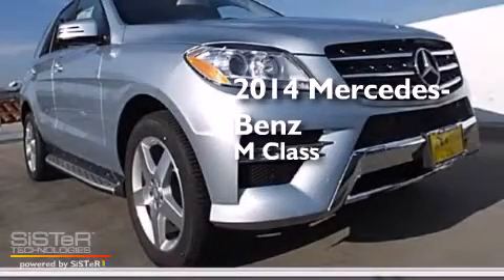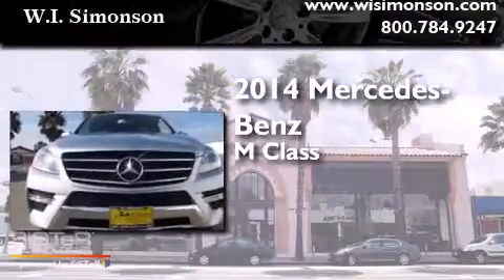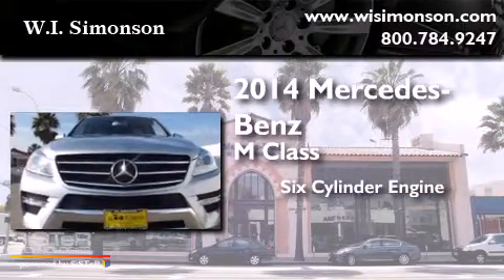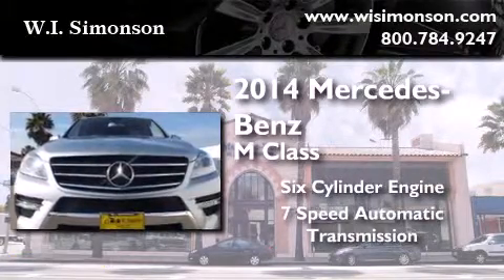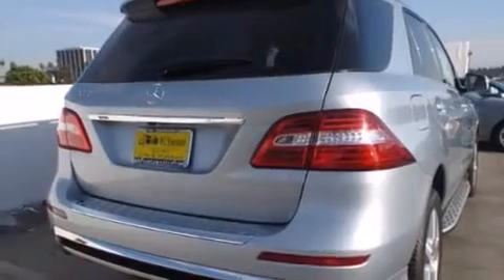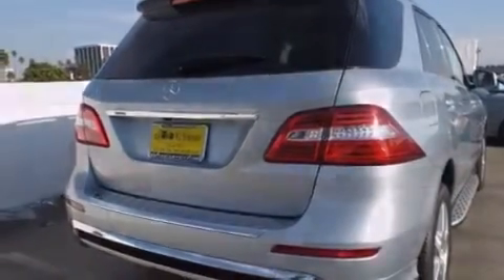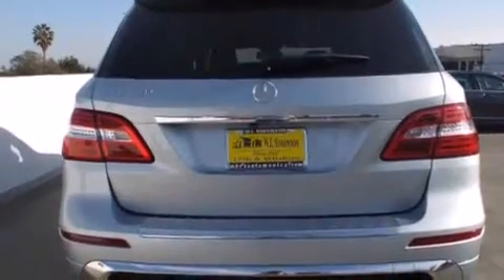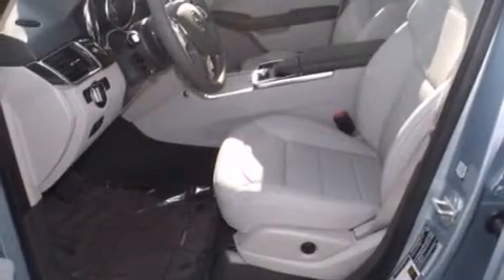2014 Mercedes-Benz ML350 Santa Monica CA 90403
We have been honored to serve the Santa Monica CA area , we promise that your experience at our dealership will exceed your expectations ! Year : 2014 Make : Mercedes-Benz Model : ML350 Engine : 3.5L V-6 cyl Trans . : 7 speed automatic Exterior : Diamond Silver Metallic Miles : 6 Interior : Gray Stock : EA346229 W.I. Simonson 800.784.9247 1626 Wilshire Blvd Santa Monica , CA 90403